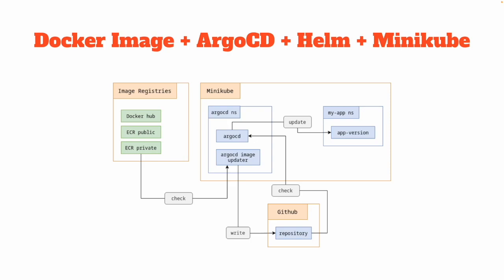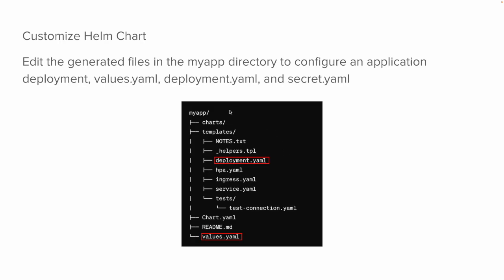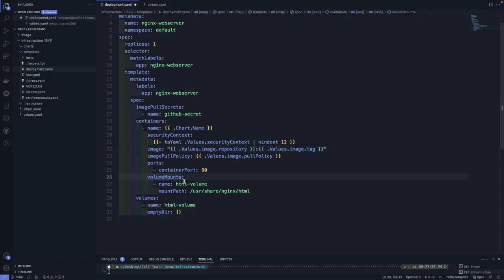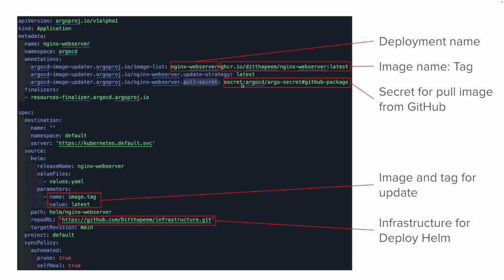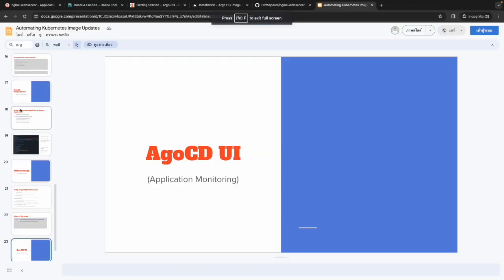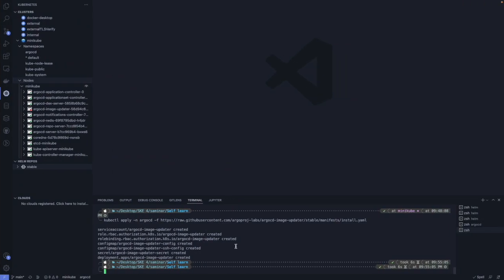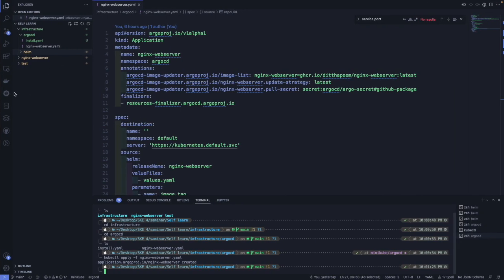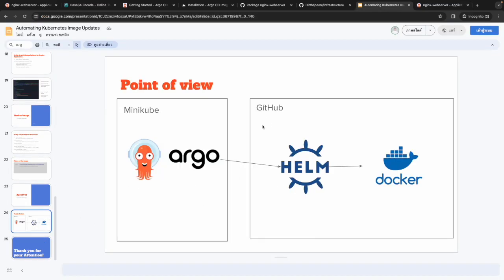Automating Kubernetes Image Updates with Argo CD on Minikube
This topic demonstrated how to use Argo CD to automate Kubernetes image updates in a Minikube environment. Participants will learn how to leverage Argo CD's image updater component to streamline the process of updating container images in Kubernetes deployments.